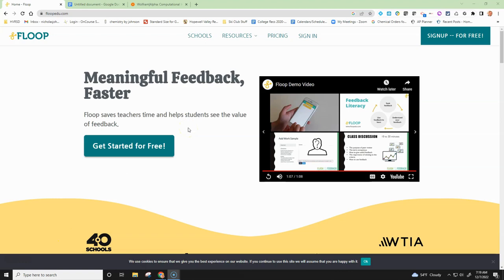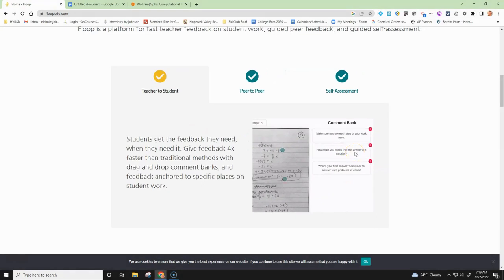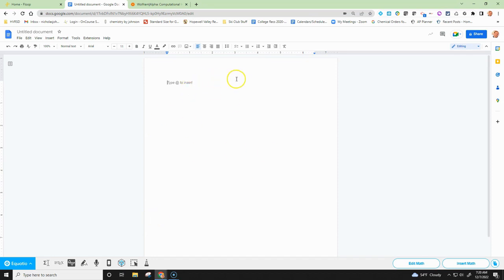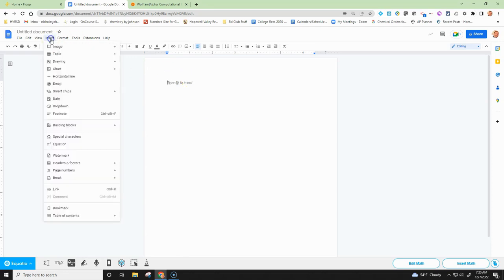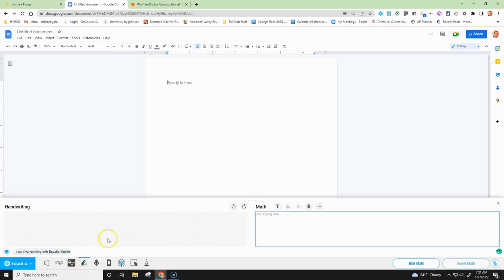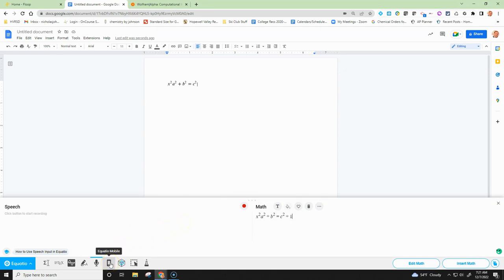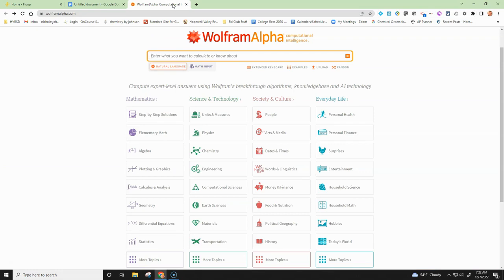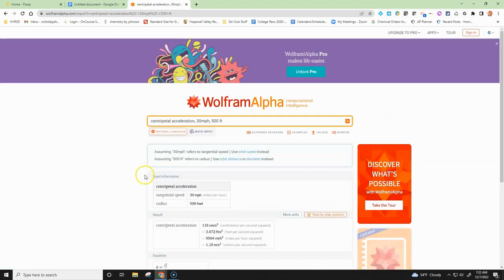3 EdTech Tools for Math and Science Teachers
In this video, I'll share 3 of my favorite edtech tools for math and science teachers.  These tools will help math and science teacher digitize student work in ways never before possible.

This video is part of GotTechED's 12 days of Edtech (12daysofedtech). For more videos and blog entries like this one visit our